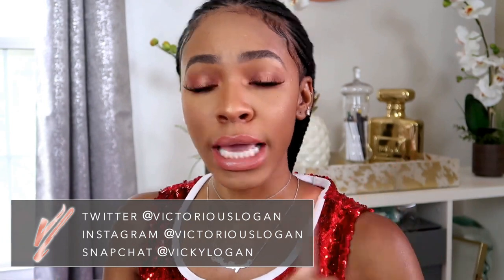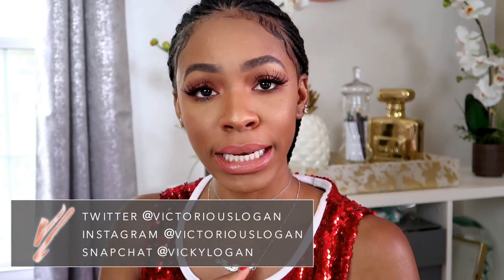V-Talk 🌷Got Hair Bumps?! How to Lighten Dark Spots & Prevent Ingrowns! ▸ VICKYLOGAN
Dark vagina or underarms? Got strawberry legs or a bumpy booty? Ingrown hairs or hair bumps on your vagina? I GOT YOOOUUUUUUUUU!

CREDITS  ↓

Camera → Canon G7X Mark II

Psalms 91:1